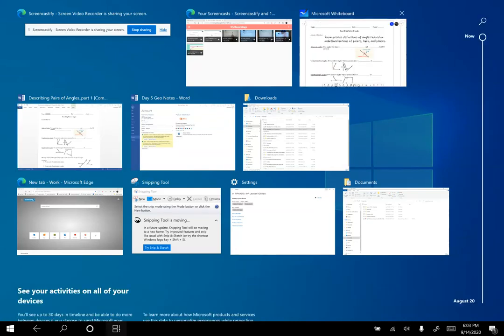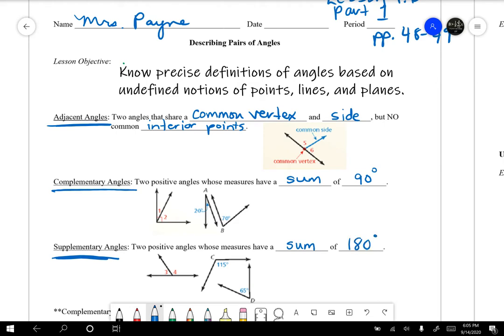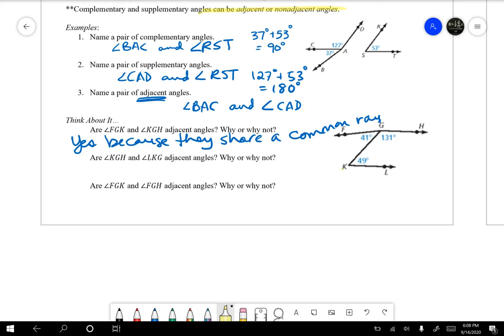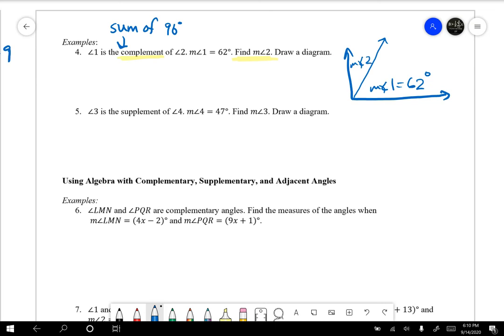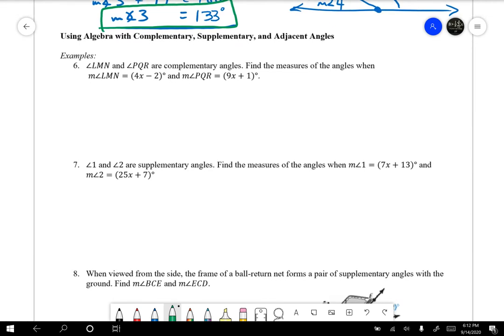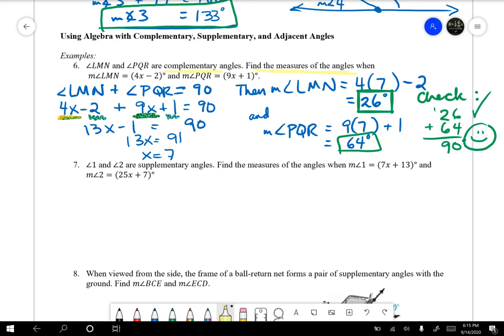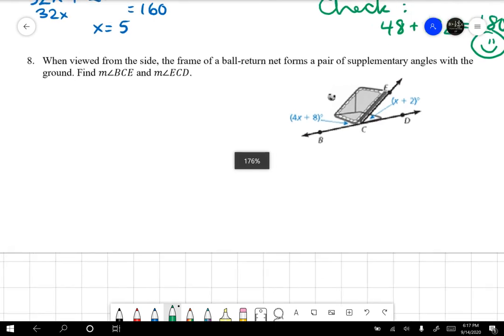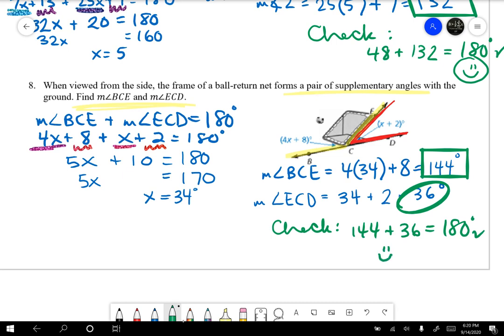Lesson 1.6 Notes part 1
Big Ideas Geometry Lesson 1.6 notes and examples